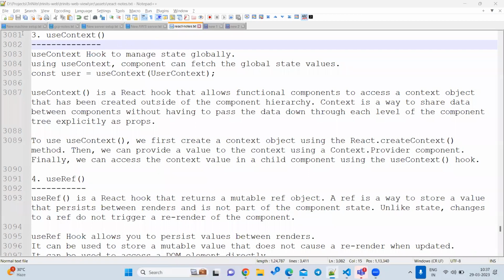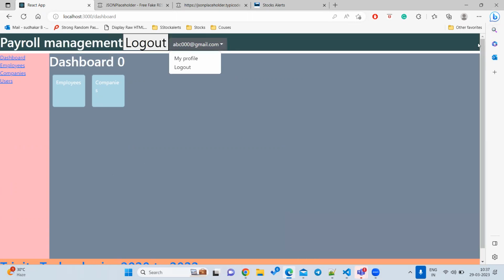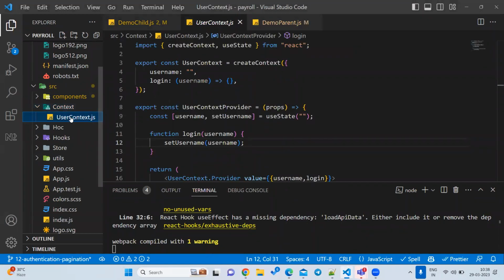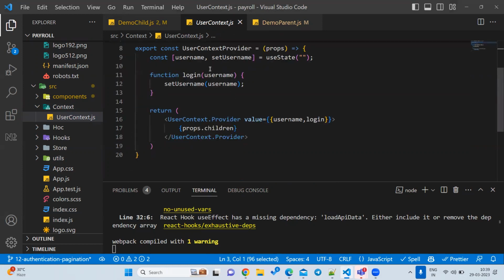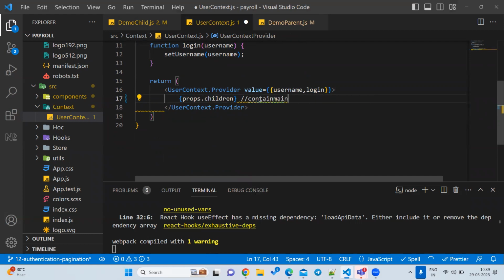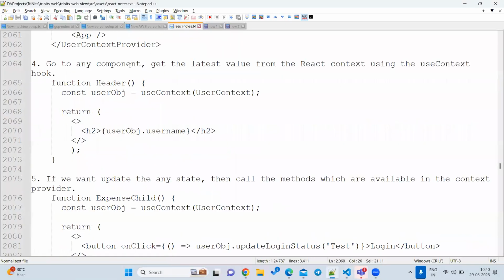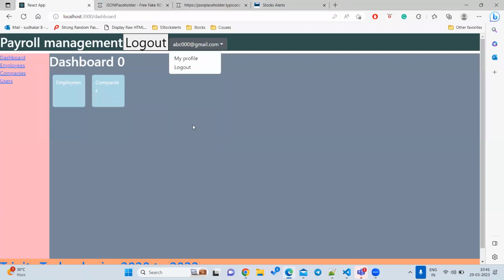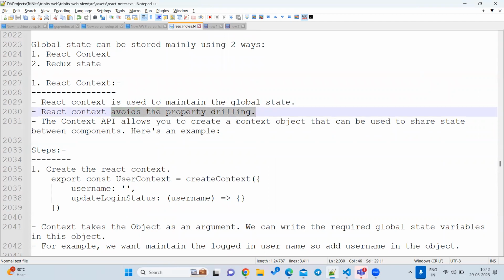Part 46 React Tutorial | React Hooks | useContext hook | React context | Global state management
useContext()
useContext Hook to manage state globally.
using useContext, component can fetch the global state values.
const user = useContext(UserContext);

useContext() is a React hook that allows functional components to access a context object that has been created outside of the component hierarchy. Context is a way to share data between components without having to pass the data down through each level of the component tree explicitly as props.

To use useContext(), we first create a context object using the React.createContext() method. Then, we can provide a value to the context using a Context.Provider component. Finally, we can access the context value in a child component using the useContext() hook.